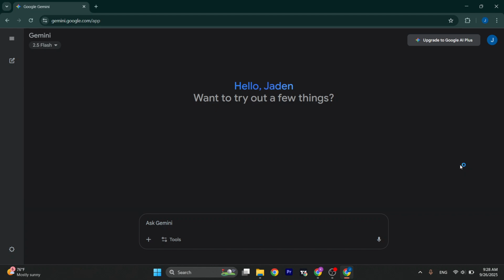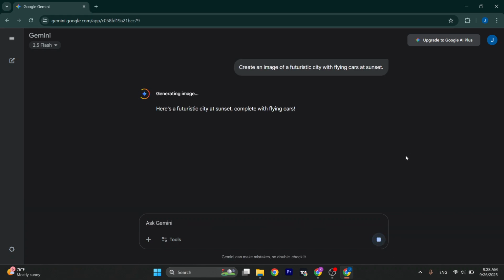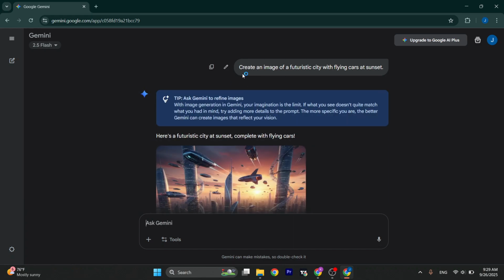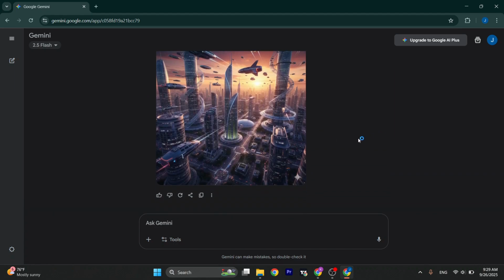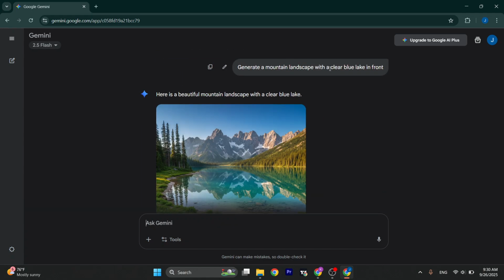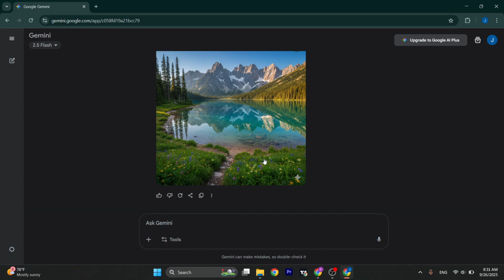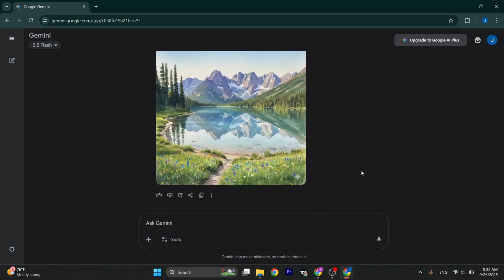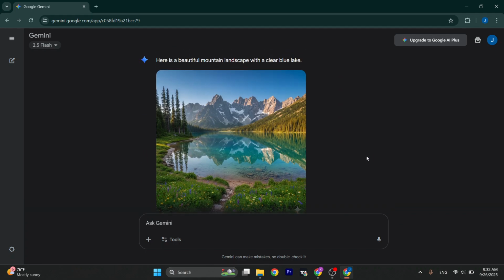How To Use Gemini Ai For Image Generation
In today’s video, I’ll show you how to use Gemini AI for image generation. Whether you want to create art, illustrations, or concept visuals, Gemini AI makes it easy to generate high-quality images from simple prompts.

To start, simply describe the type of image you want. Your initial prompt doesn’t have to be perfect—Gemini AI will create an image based on your description, giving you a starting point to refine further.

If the generated image isn’t exactly what you want, you can tweak your prompt. Adding more details or specifics, such as colors, objects, or styles, helps Gemini AI produce a more accurate and polished result.

You can also experiment with different styles to match your vision. Whether it’s realistic, cartoon, abstract, or digital art, Gemini AI can adjust the output based on your instructions to create the perfect image.

By following these steps, you’ll be able to generate stunning images using Gemini AI.